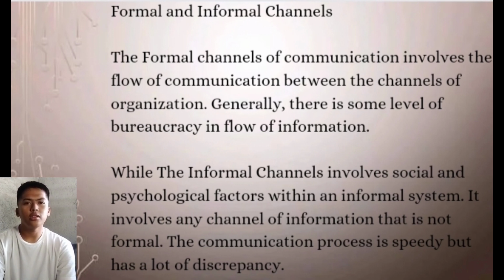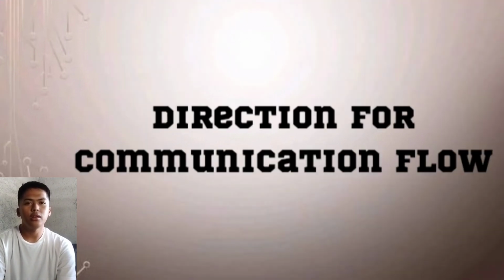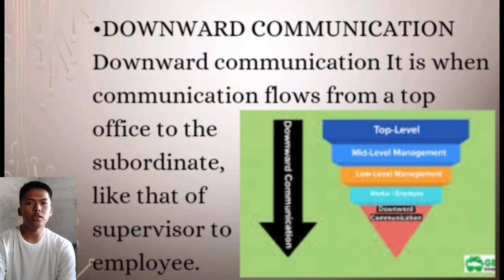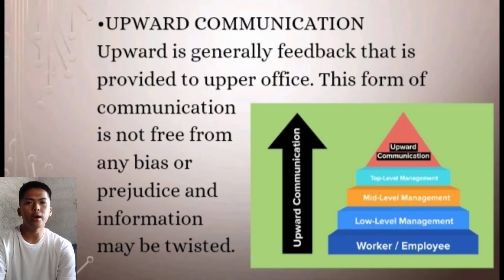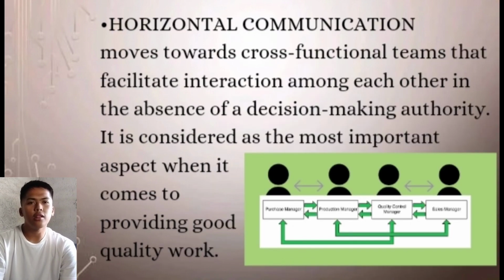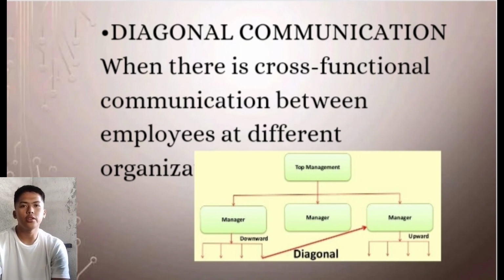Information Flow Between Levels